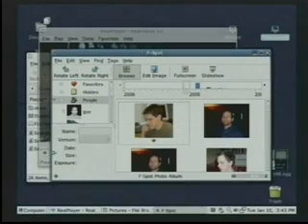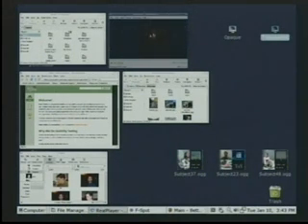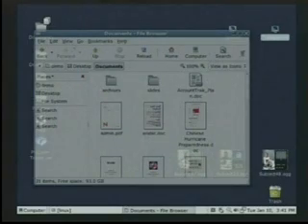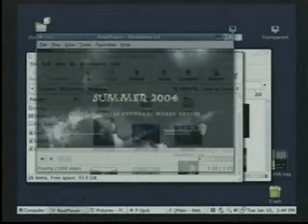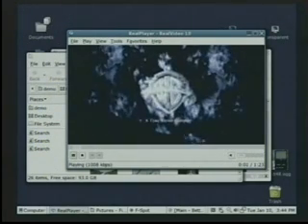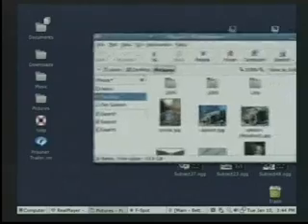XGL demo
Video featuring the different possibilities with XGL for the Linux Desktop.

Arun
Editing: Arun Kumar